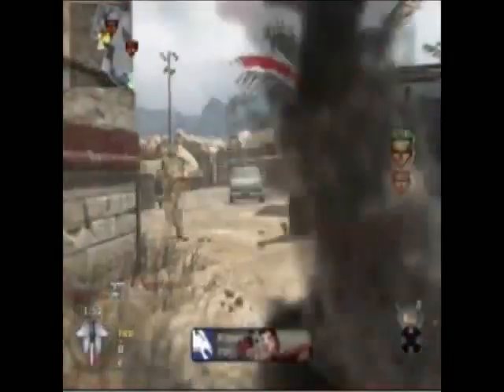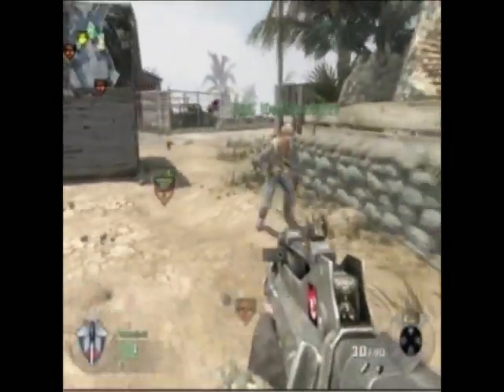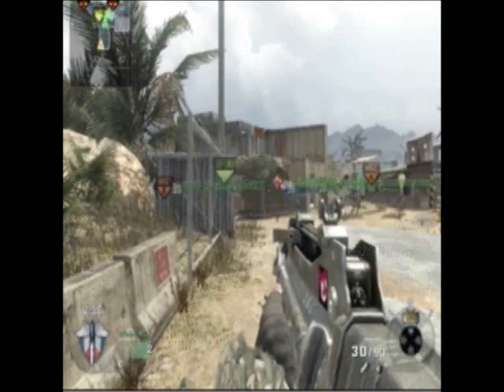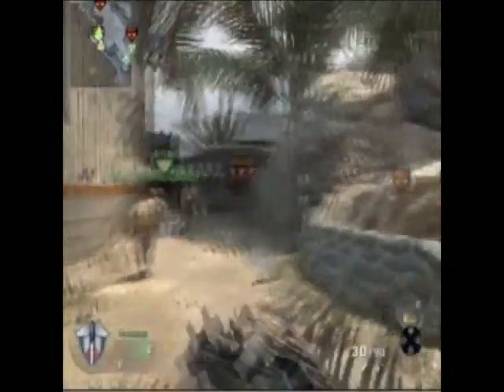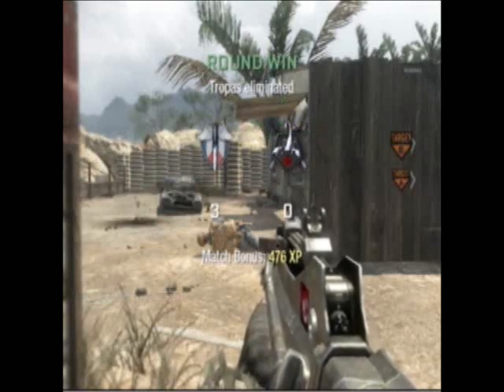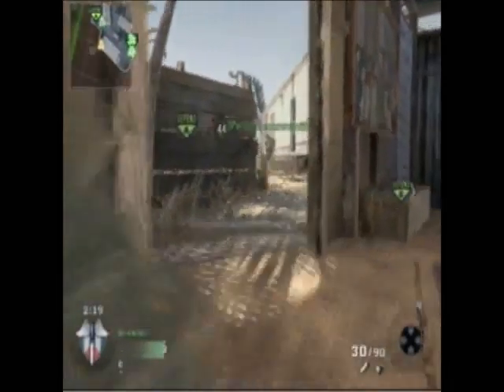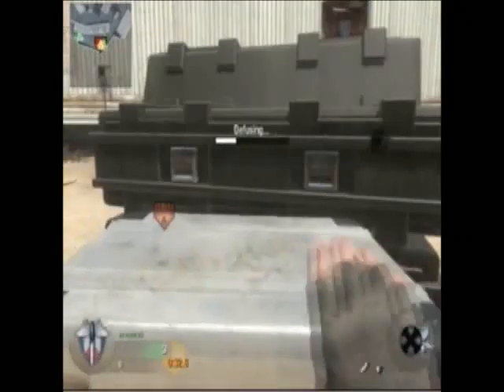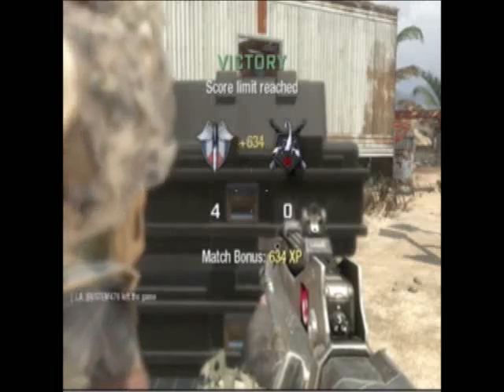Black Ops: Search and Destroy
Some gay ass commentary! but whatever listen and you wont learn anything